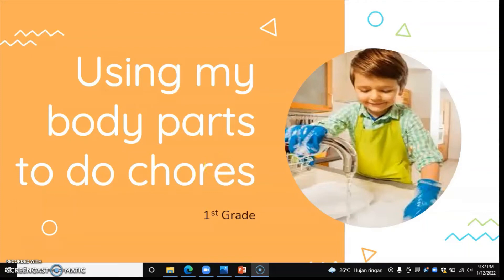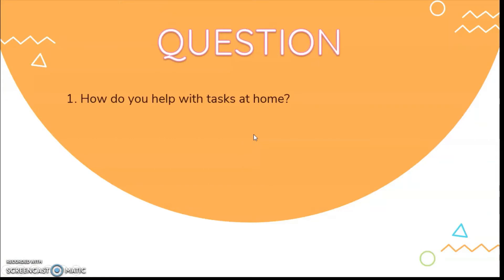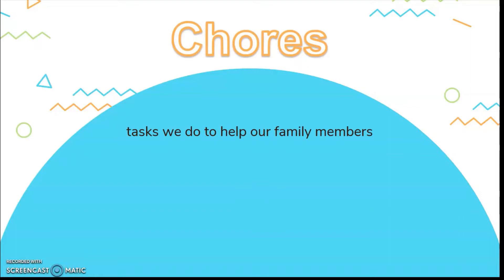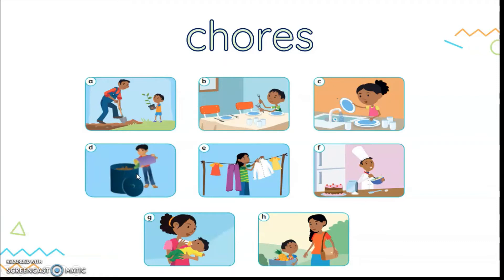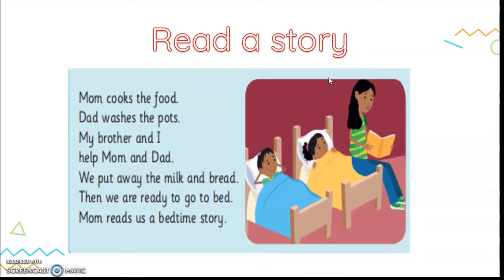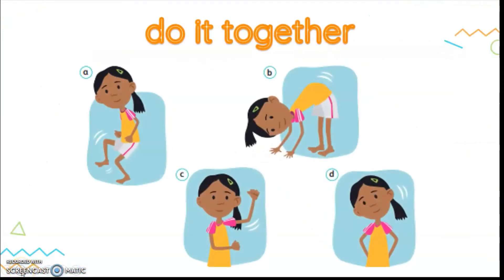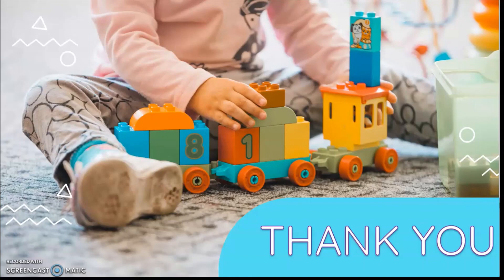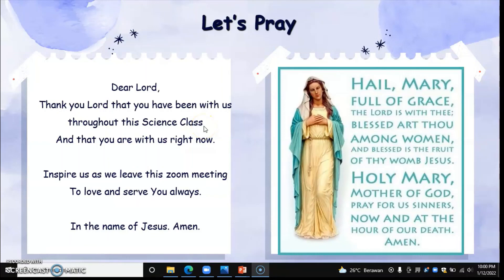Learning Video UNIT 5 1 Grade 1